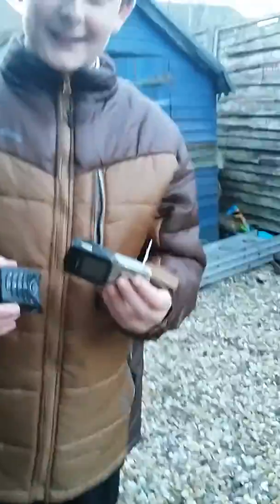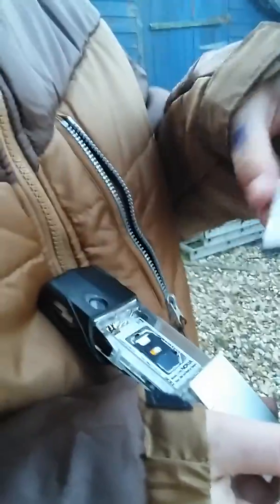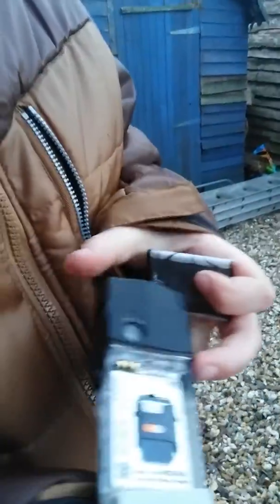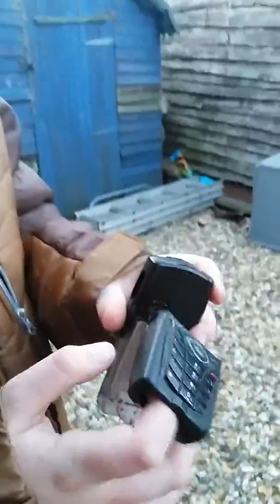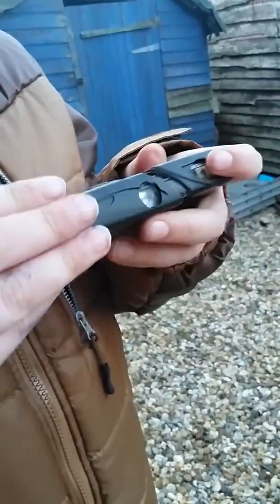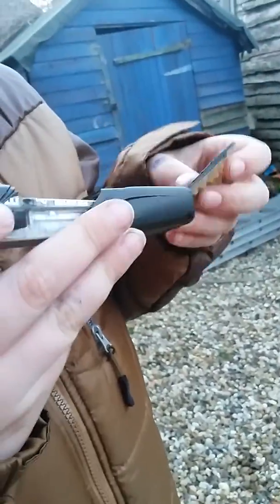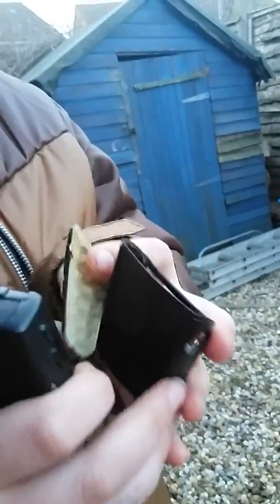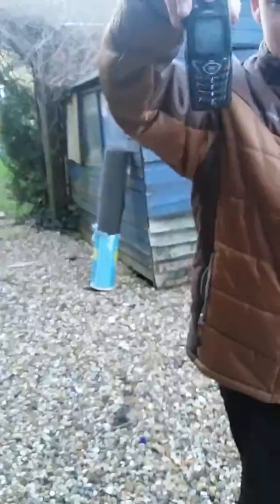Apple watch destruction and iPhone 6droptest w/tjm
Hi all and welcome to another bored smashing! This time it's totally a legit iPhone 6 and new Apple watch! Totally.